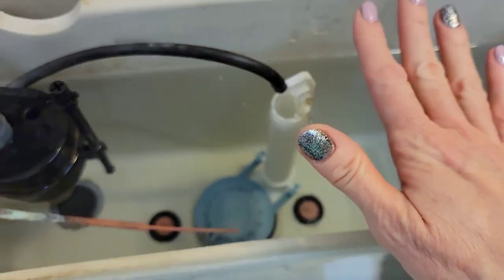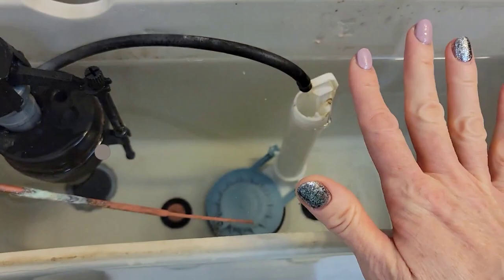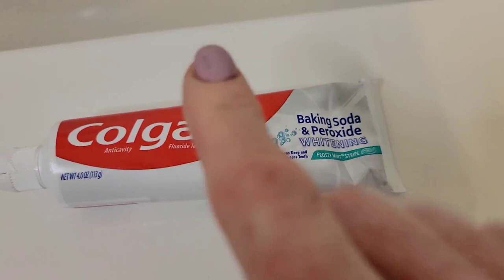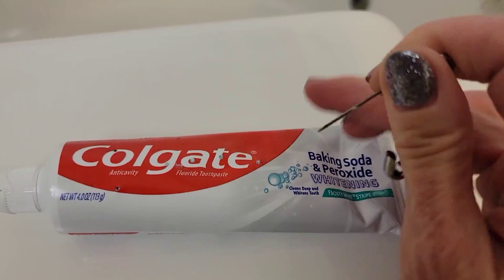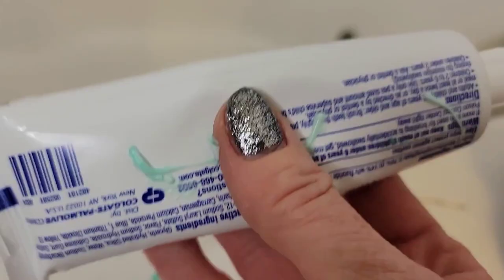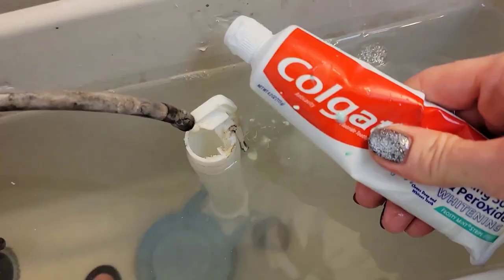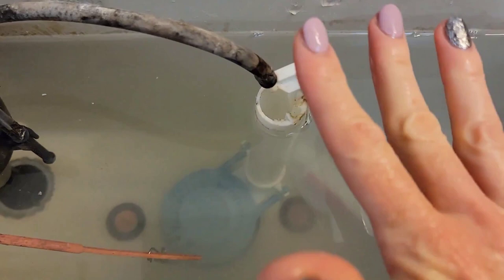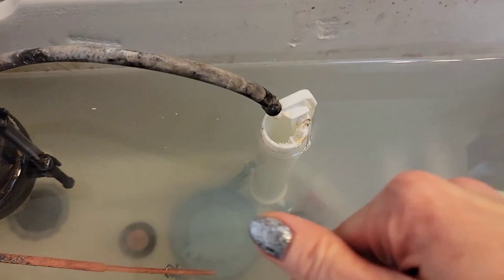PUT THIS in Your Toilet Tank and watch what happens 💥 (Amazing TRICK) 🤯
Toilets get stinky fast.  Especially if you have mis-aimers in your home like I do.  Cleaning your toilet frequently is necessary to keep smells away and to help your bathroom stay clean and sanitary.  But this little trick gives it something extra to help your bathroom always smell good.  And hey, if it can make your teeth clean, maybe it can help your toilet bowl stay a little cleaner too.

No one likes to clean their toilets, but everyone likes to have a clean toilet. This is an inexpensive way to add a minty fresh smell to your toilet with every single flush.

➡️ Amazon cleaning favs

BEST EVER!